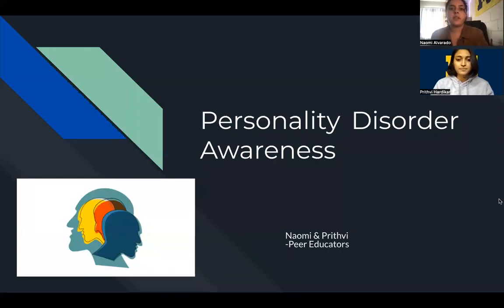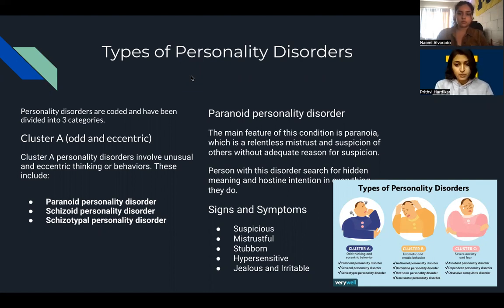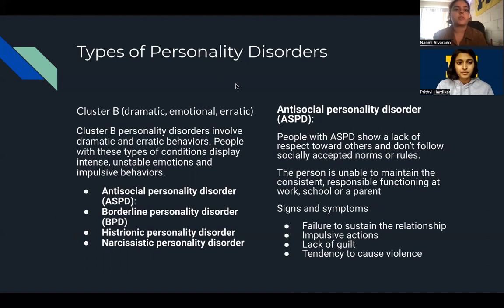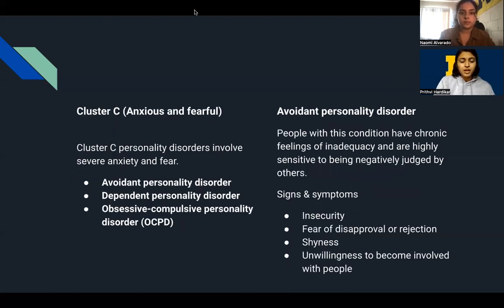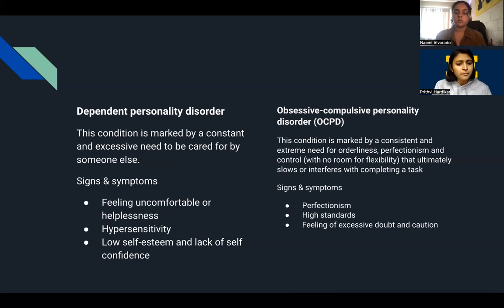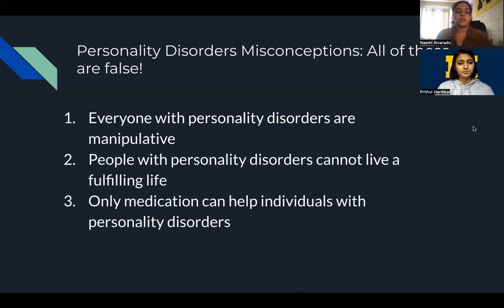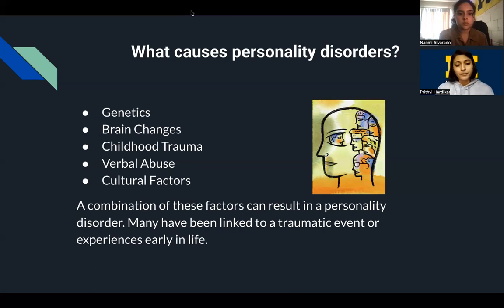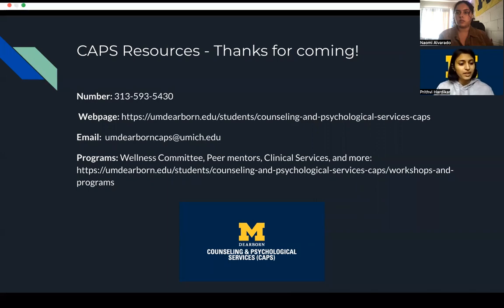Personality Disorder Awareness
Join the Mental Health and Wellness Peer Educators to learn more about personality disorders